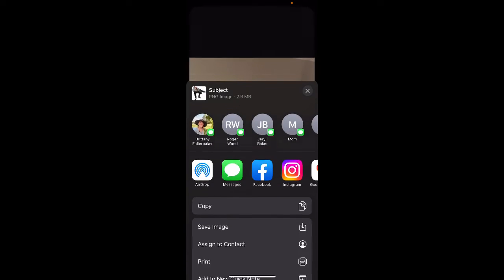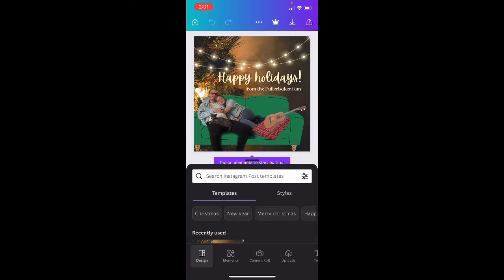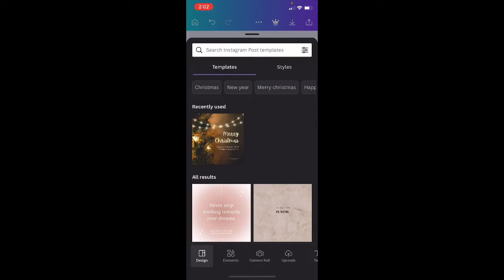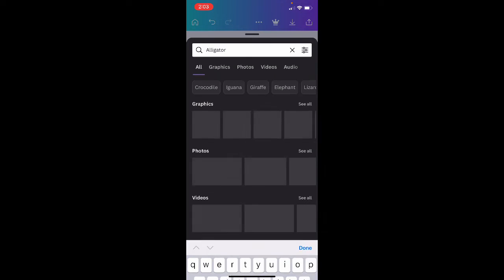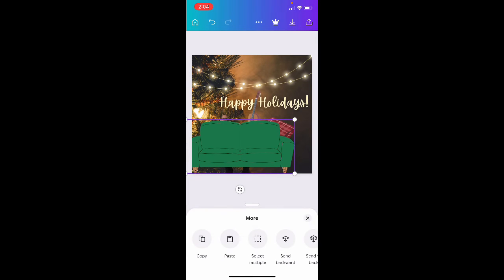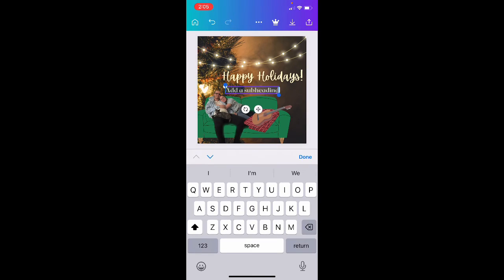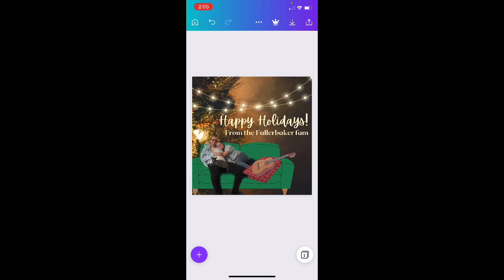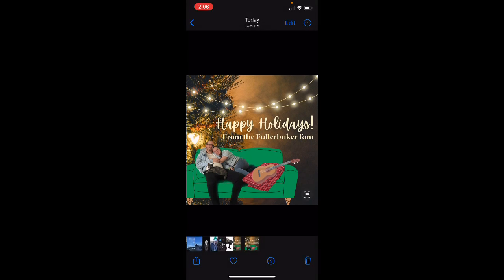Easy and Free customized greeting card on iPhone!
A little walkthrough on how I made our holiday greeting card in our first year as a married couple.